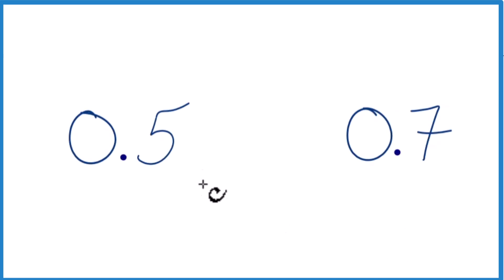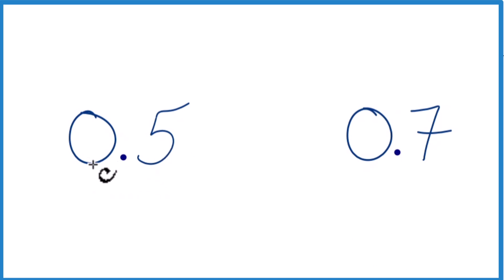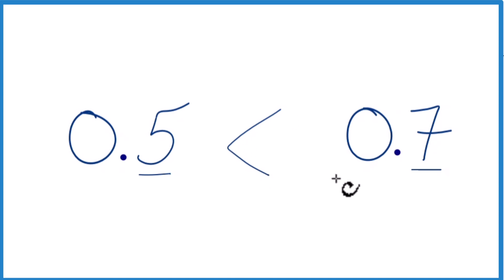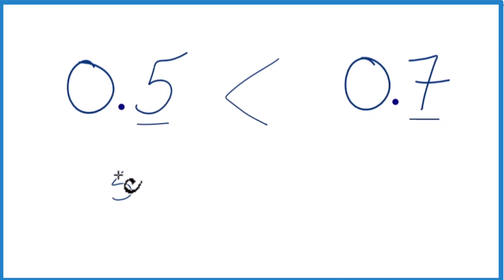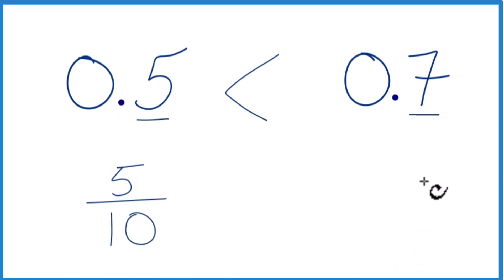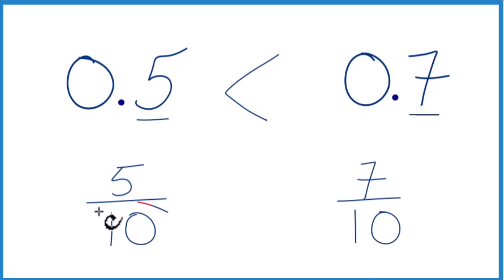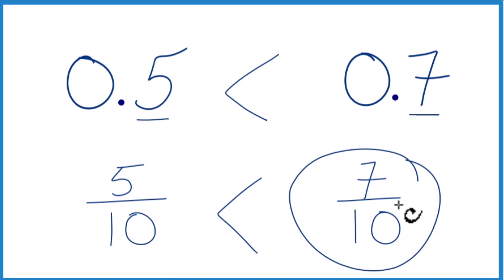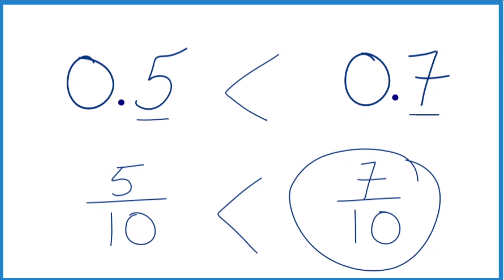Which is larger? 0.5 or 0.7